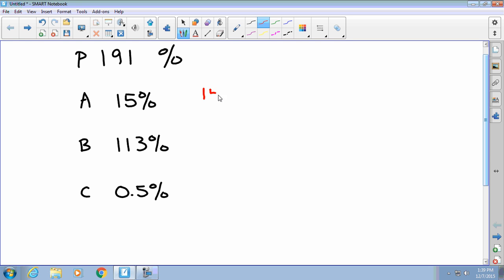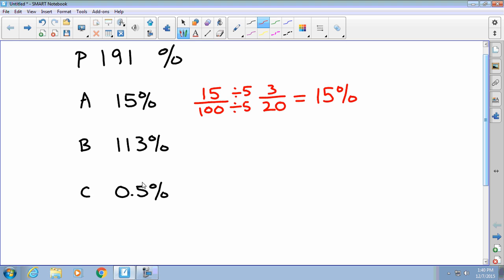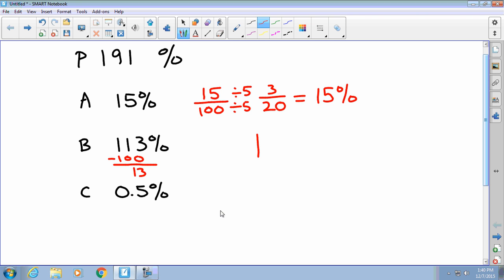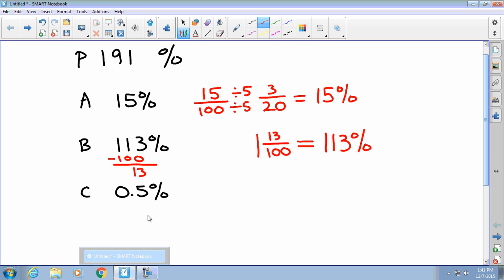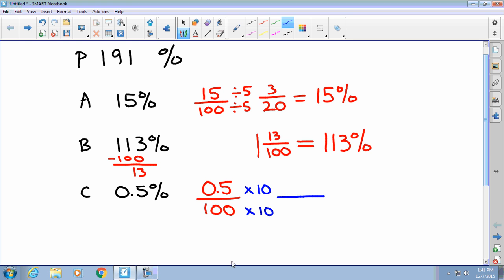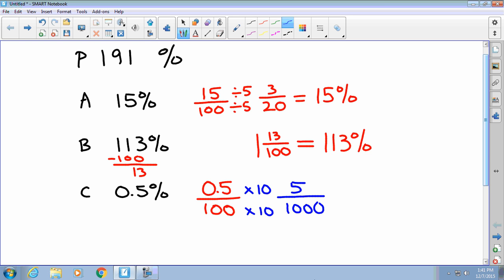Ch 5 P191 percents as fractions